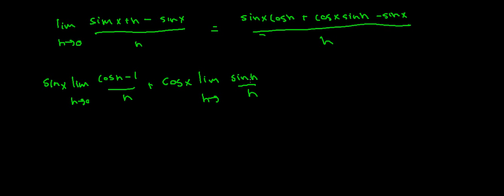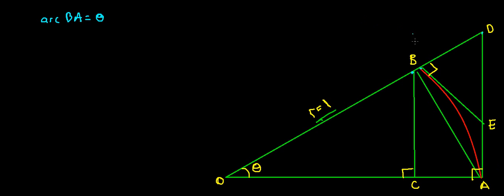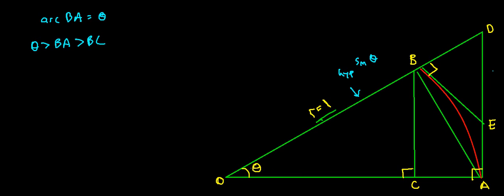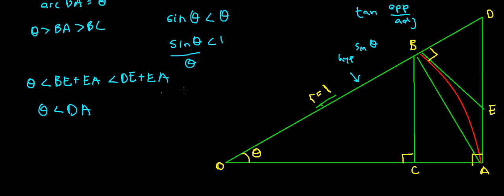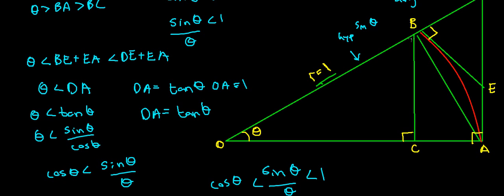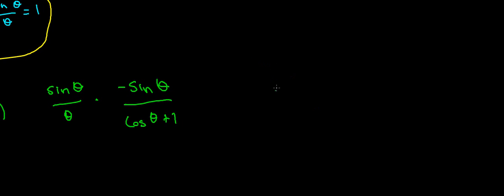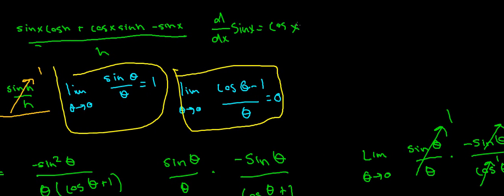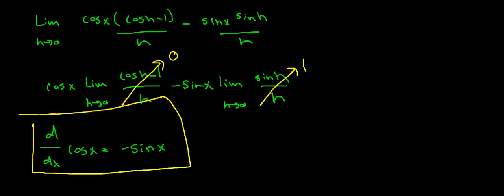Derivatives of Trigonometric Functions Proof